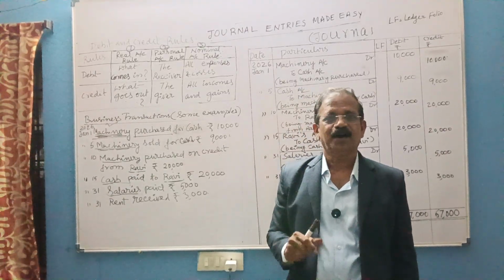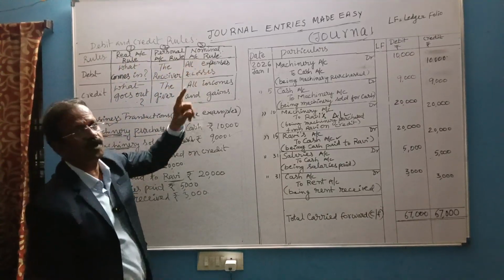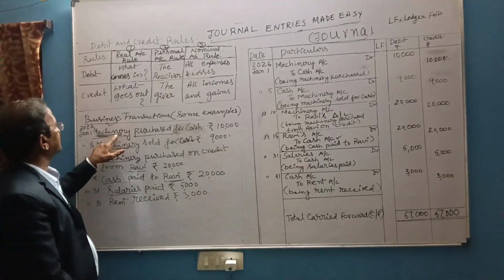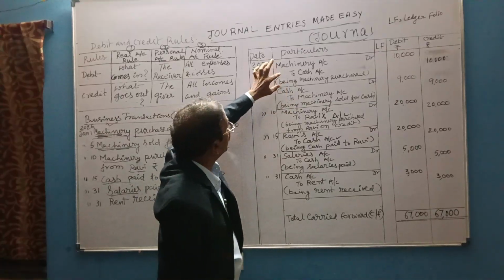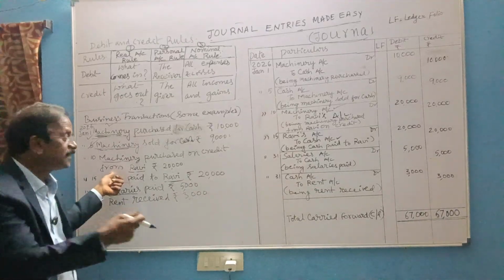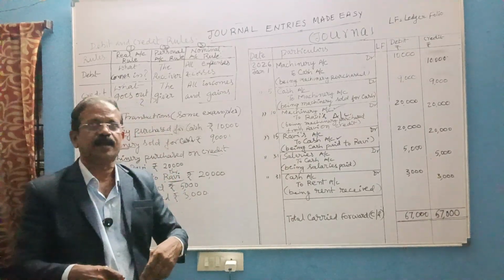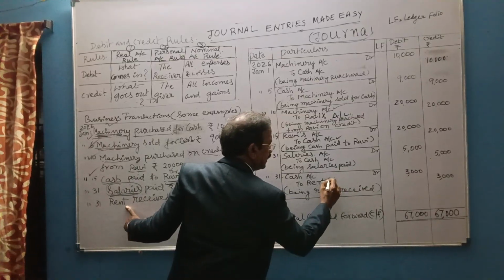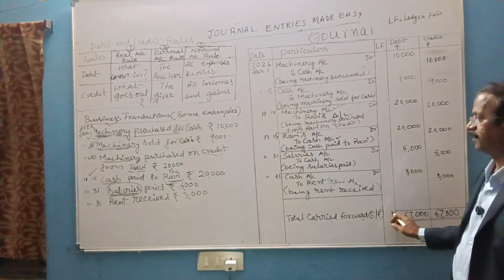Journal entries with 3 golden rules by Michael sir ( 42 yrs exp )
journal entries with single rule by Michael sir ( 42 yrs exp)